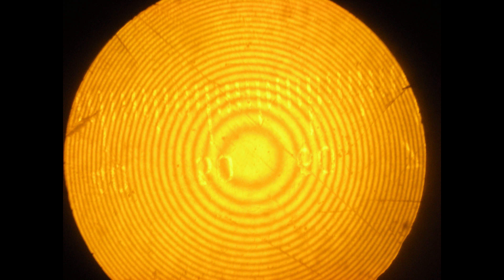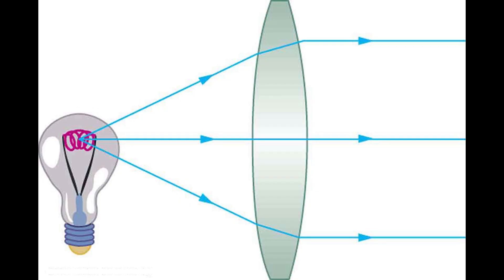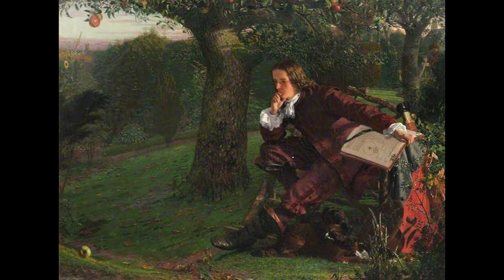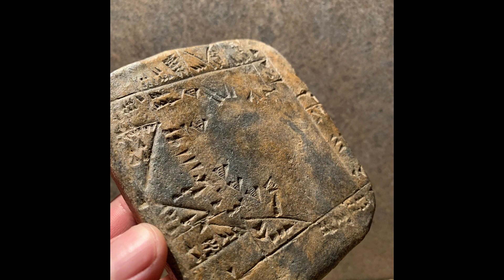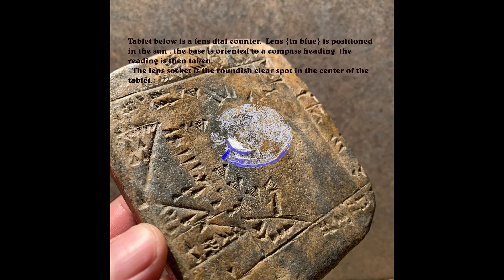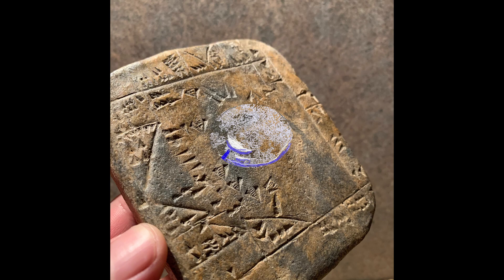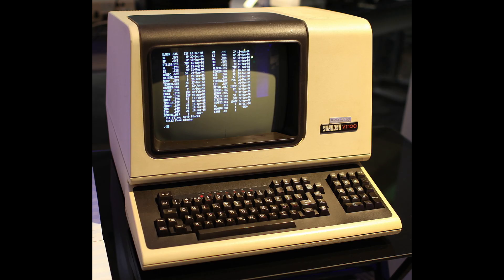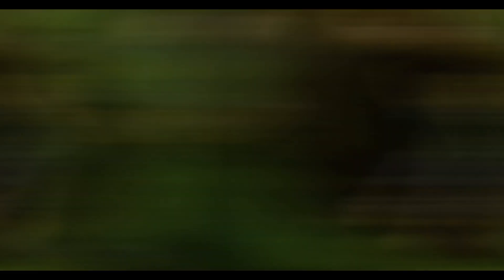Isaac Newton and the Bible Codes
The Daily Deint
secrets about Isaac newtons knowledge of the bible code is revealed.
ancient cypher tools explored.